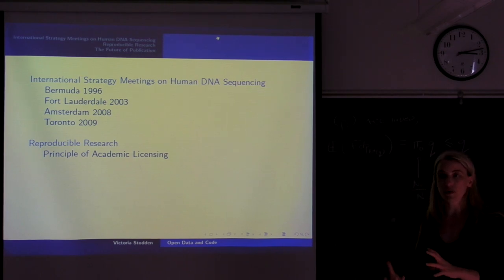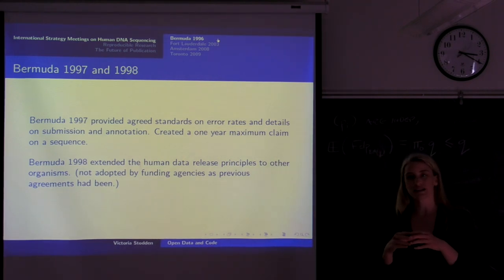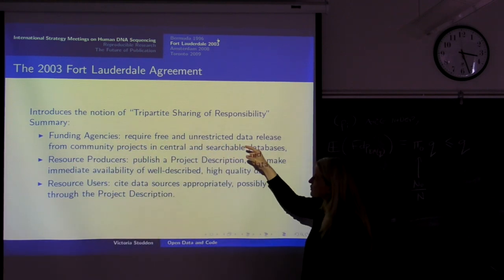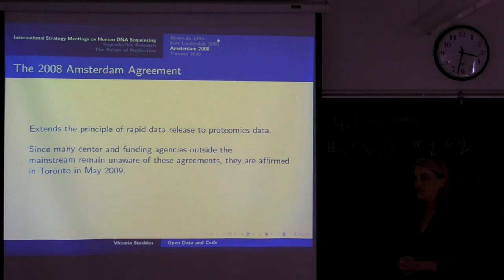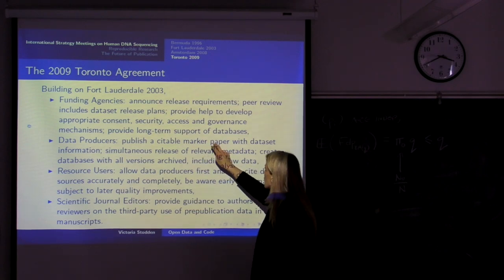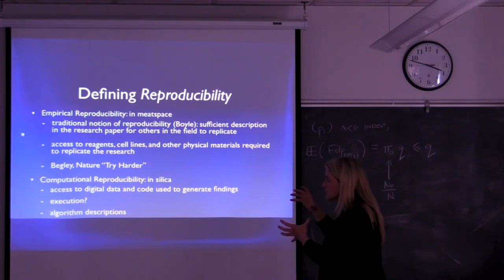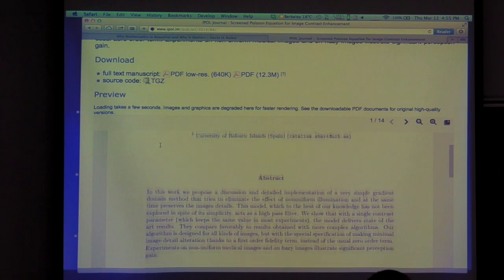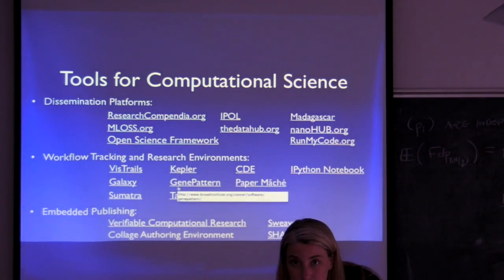Data and Code Sharing in Bioinformatics: From Bermuda to Toronto to Your Laptop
Talk by Professor Victoria Stodden, Department of Statistics, Columbia University. The talk was given at UC Berkeley.

Large-scale sequencing projects paved the way for the adoption of pioneering open data policies, making bioinformatics one the leading fields for data availability and access. In this talk I will trace the history of open data in -omics based research, and discuss how open code as well are data are being addressed today. This will include discussing leading edge tools and computational infrastructure developments intended to facilitate reproducible research through workflow tracking, computational environments, and data and code sharing.

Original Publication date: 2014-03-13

About:
This is a public, sourced video, not available on YouTube. Sound has been 'cleaned' (noise reduction has been performed).